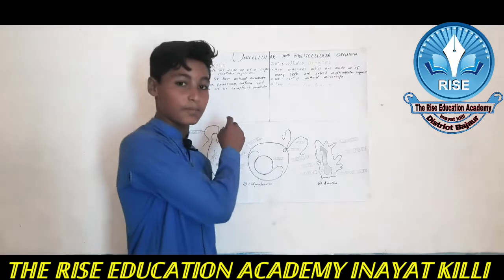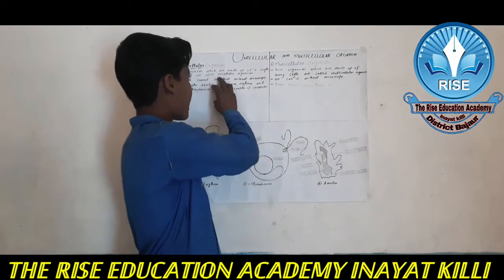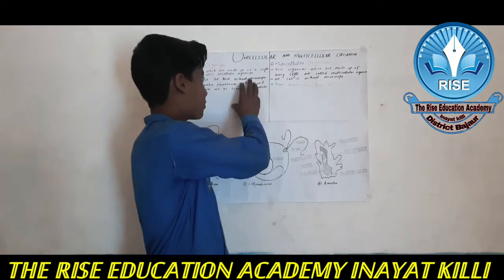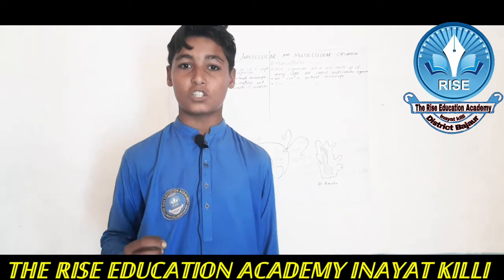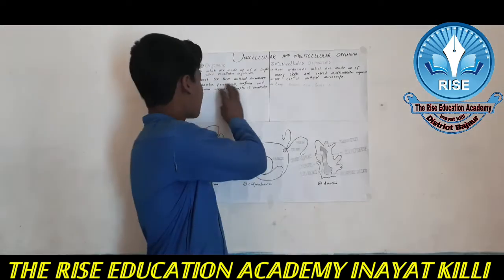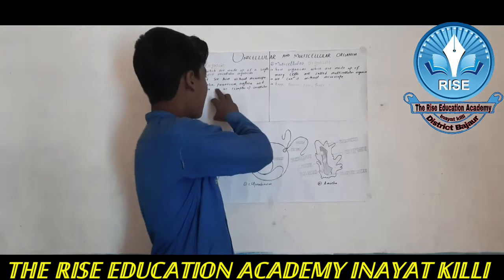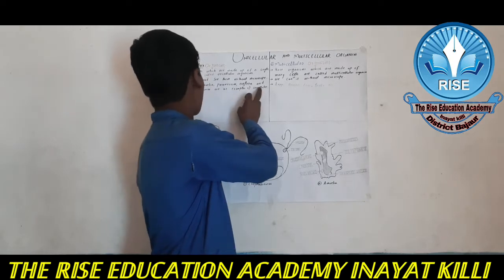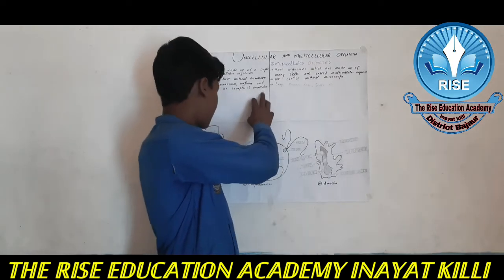4 October 2022